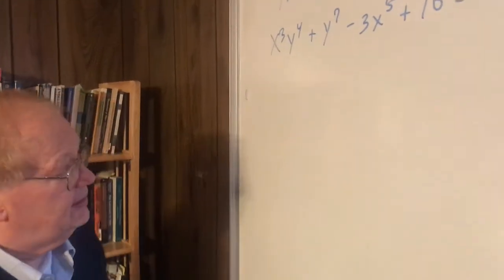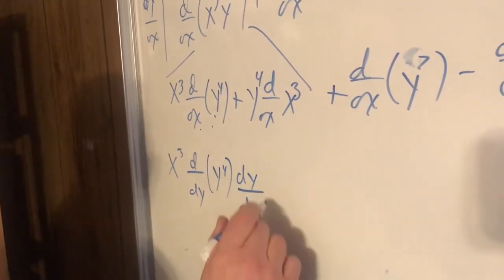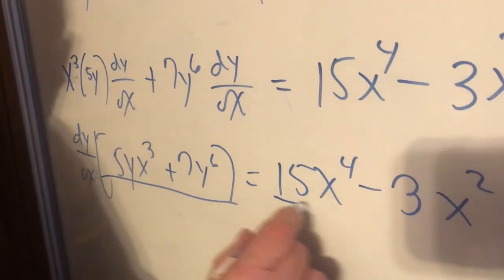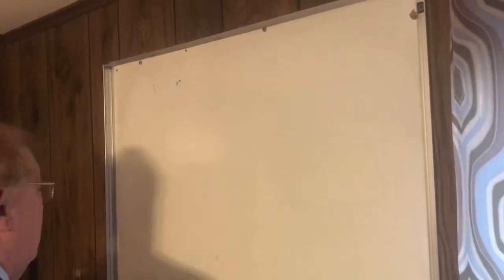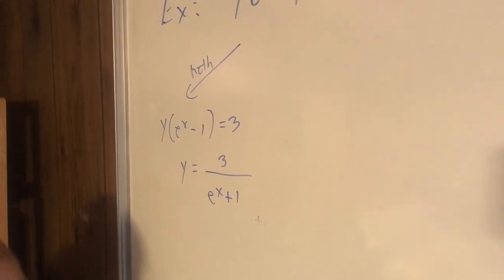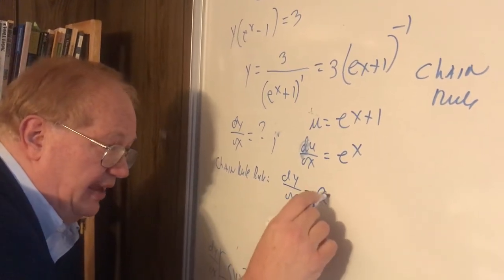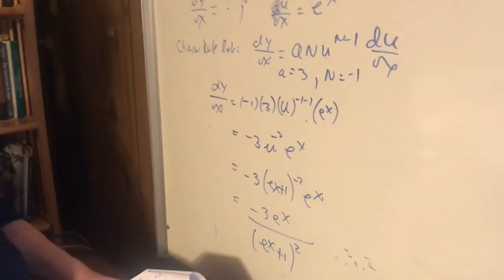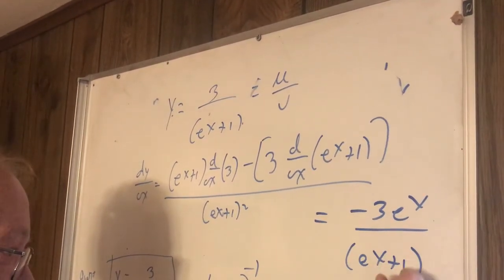2020-Spring 18 03-April QBUS-110 Section-11.3 5-of-5 Mirabile Implicit Differentiation